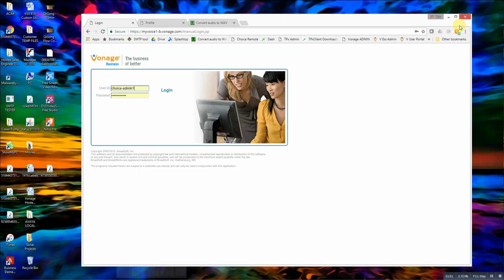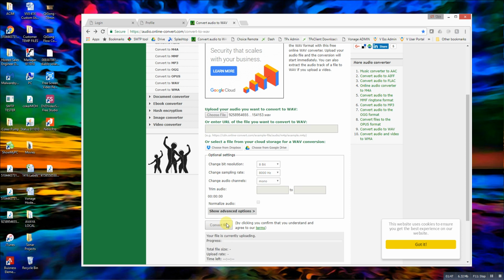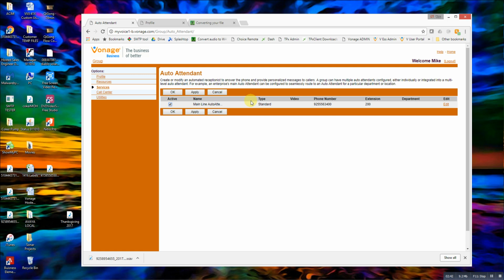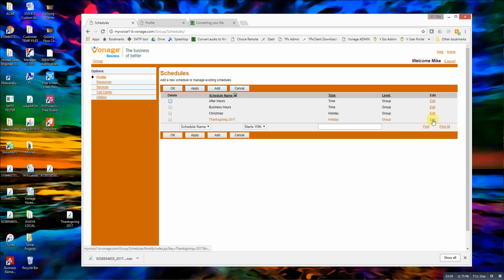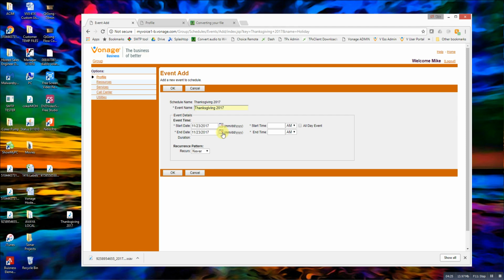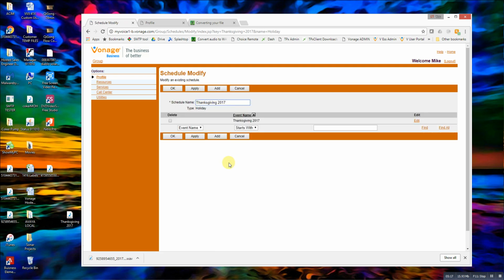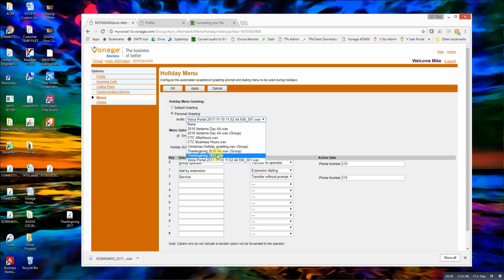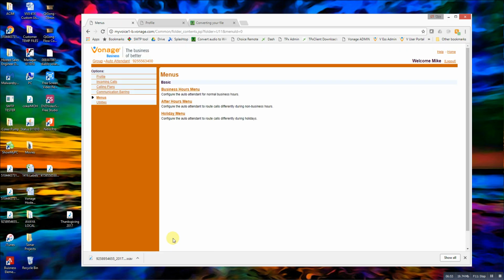Vonage Premier - Holiday AA Greeting setup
Vonage and Tpx Hosted Admin - Recording the AA Holiday greeting, converting file, uploading, and creating Holiday schedule to use greeting.